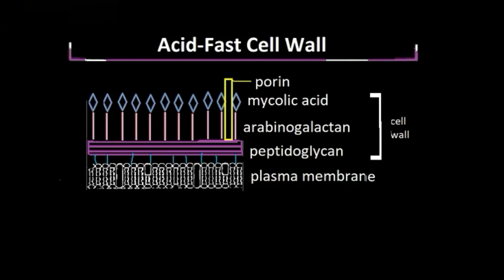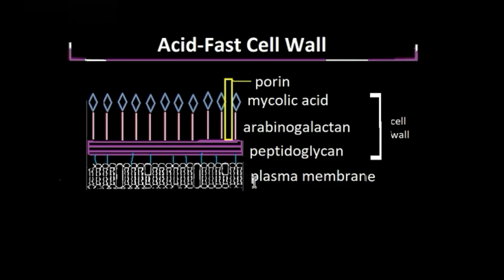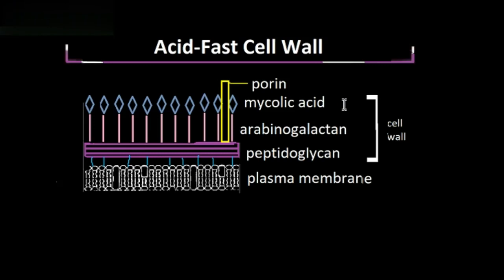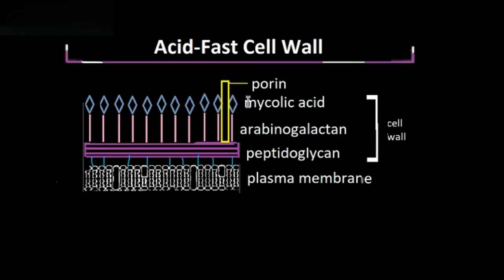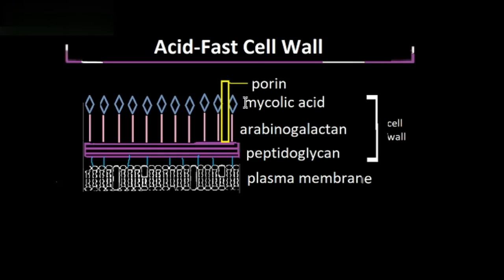Acid-fast Cell Wall, Explained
This video quickly discusses the acid fast cell wall and bacteria without a cell wall.